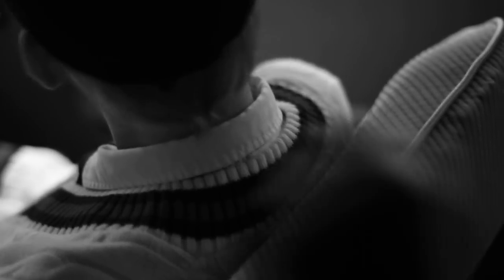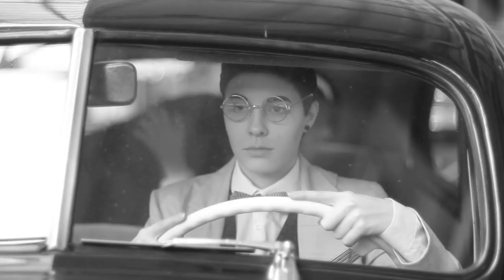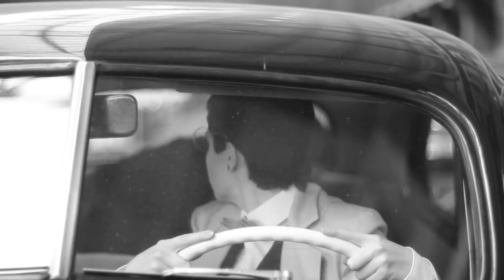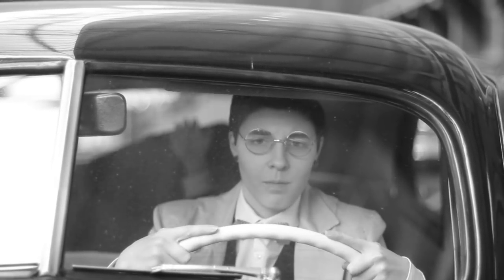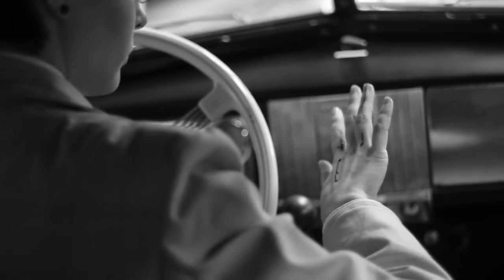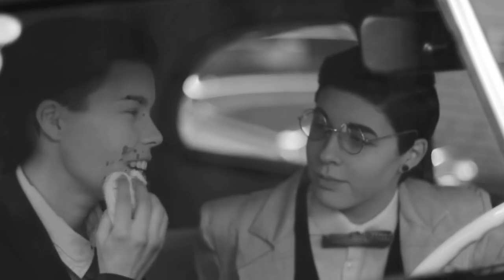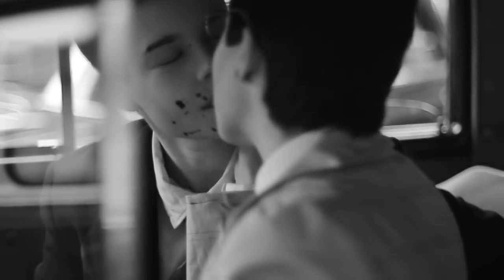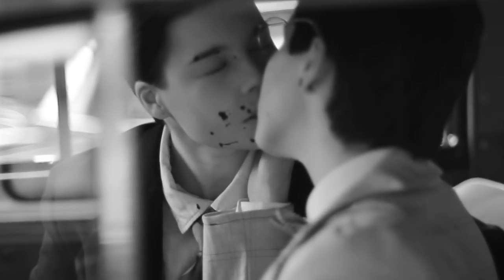Cosplay Music Video: KEEP YOUR DEAL (Leopold&Loeb; Swoon/Thrill Me)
We actually started filming this on 8mm film but we screwed it up so here's the "normal" version.

Thrill Me - Keep Your Deal With Me